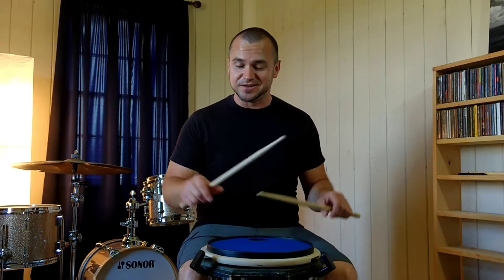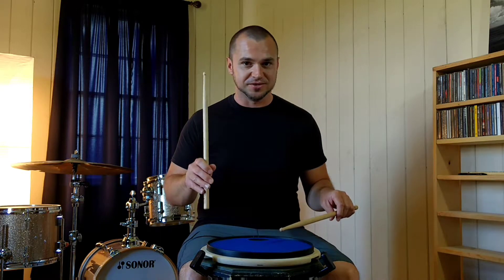The Four Basic Stroke Types For Snare Drum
The four basic stroke types are the foundation for which we navigate through rudiments, hybrid rudiments, and everyday playing. By memorizing these you'll find it easier to set your hands up for the next move when playing rudiments, hybrids, ghost notes, and more!